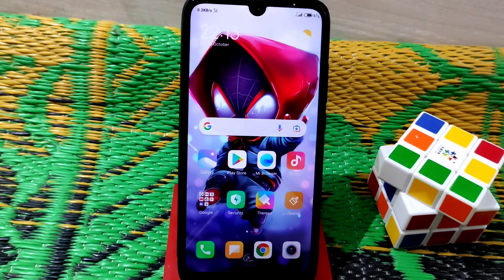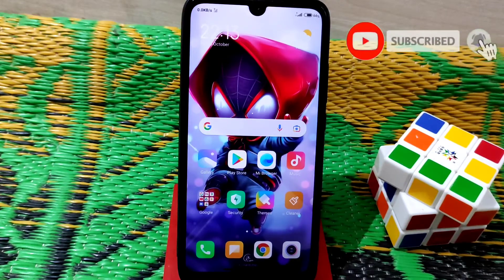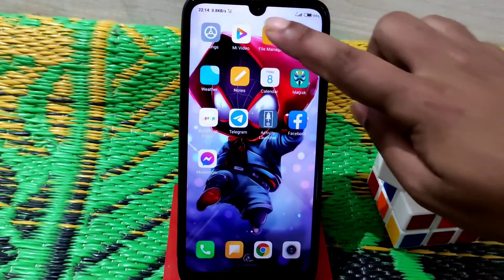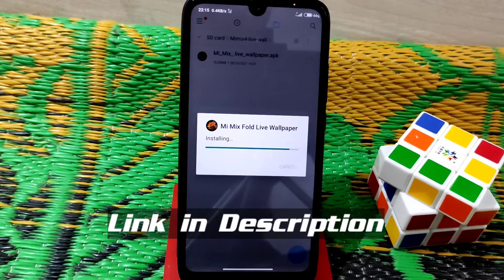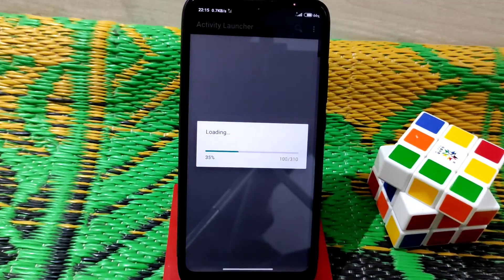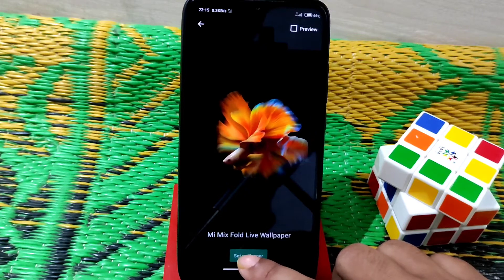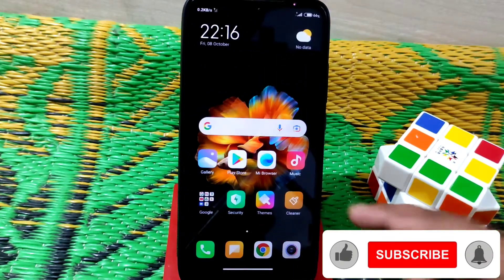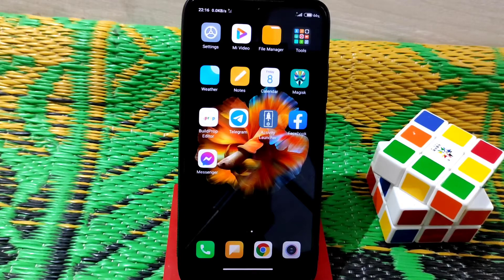Mi Mix Fold 4 Live Wallpaper For Redmi,Mi,Poco Devices|Beautiful Live Wallpaper For All Android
In this video i will show you guys how to install live wallpaper of mi mix fold 4 in any redmi mi and poco devices.Full process added so don't forget to watch till the end.

Recent Videos